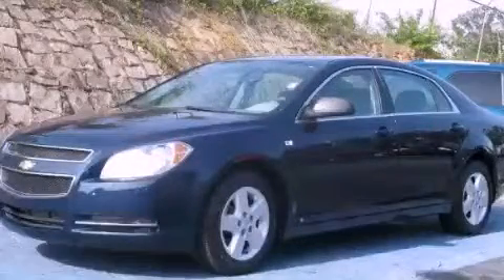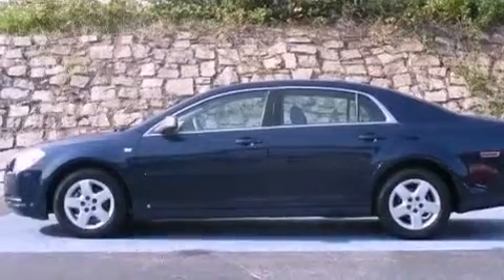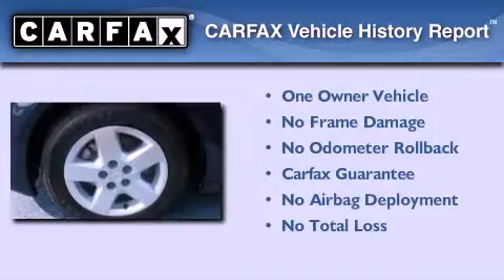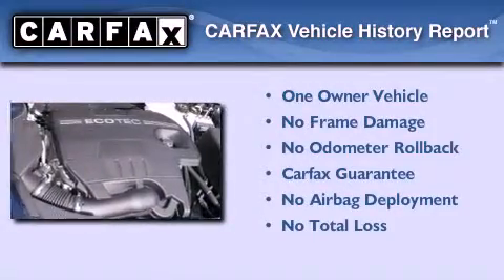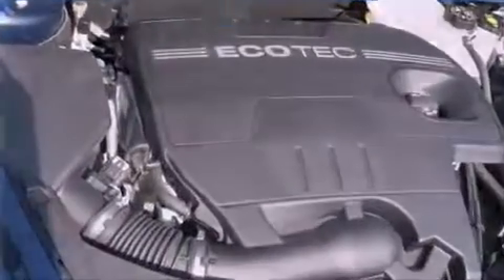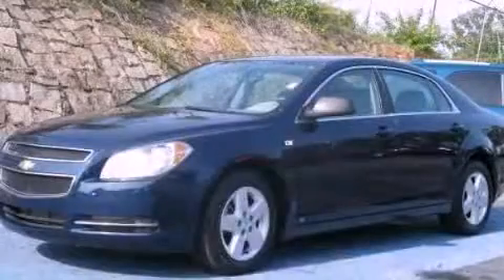2008 Chevrolet Malibu Decatur GA 30035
Year : 2008
 Make : Chevrolet
 Model : Malibu
 Engine : Gas 4-Cyl 2.4L/146
 Trans . : Automatic
 Exterior : Imperial Blue Metallic
 Miles : 39,049
 Interior : COCOA/CASHMERE
 SUPERIOR CHEVROLET
 4770 Covington Hwy
 Decatur , GA 30035
 2008 Chevrolet Malibu Decatur GA